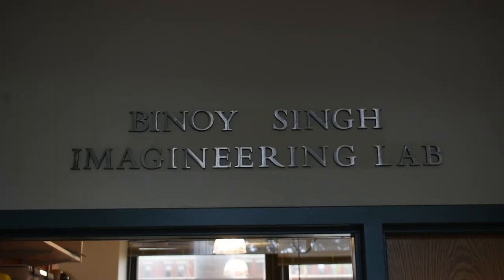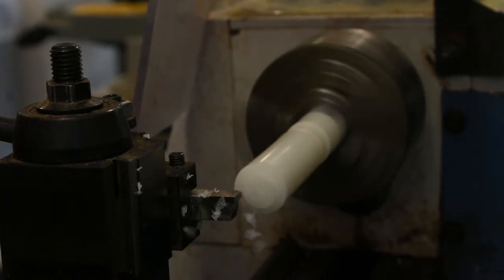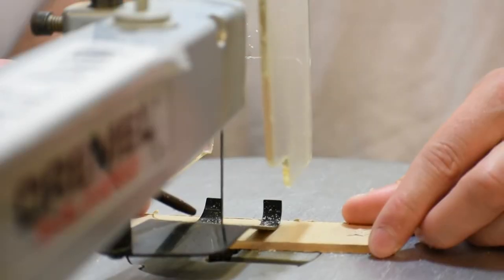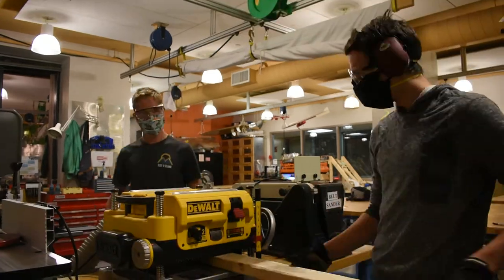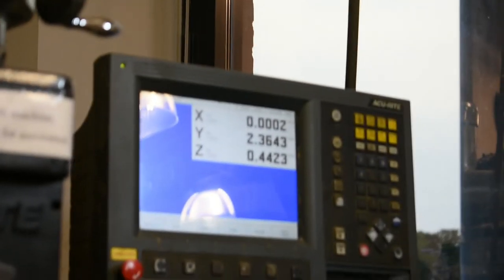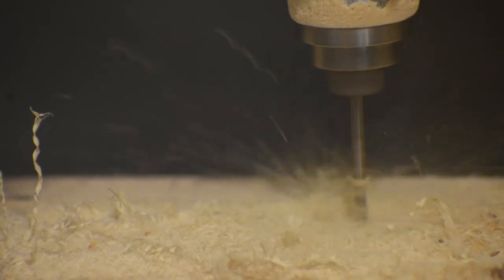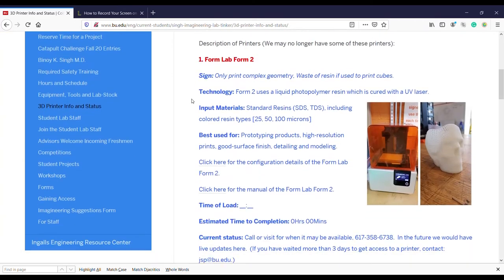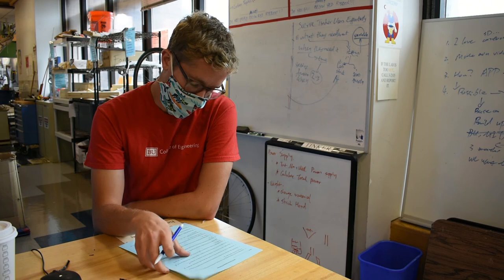SILab Training Video (Boston University's Singh Imagineering Lab) (formerly Tinker)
Producer: Joe Precopio
Editor/Videographer/Scriptwriter: Max Bakalos
Actors: Johnathan Muhvich, Danielle Lobo, Colin Swanson, & Max Pounanov
Voiceovers by: Johnathan Muhvich, Danielle Lobo, Colin Swanson, Max Pounanov, & Max Bakalos